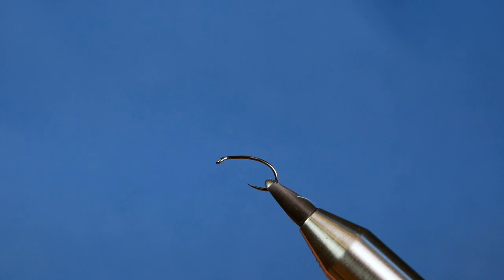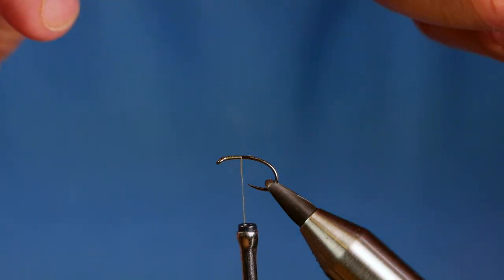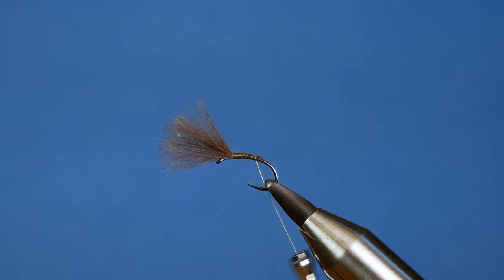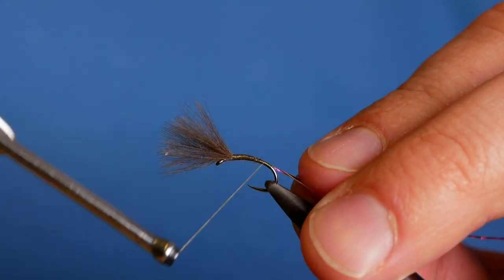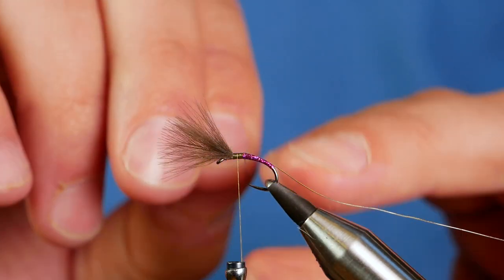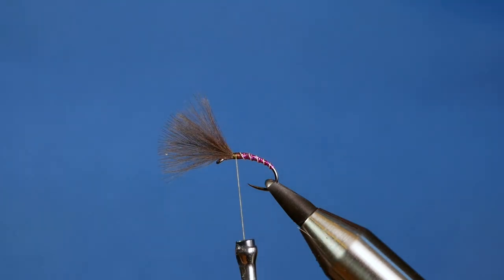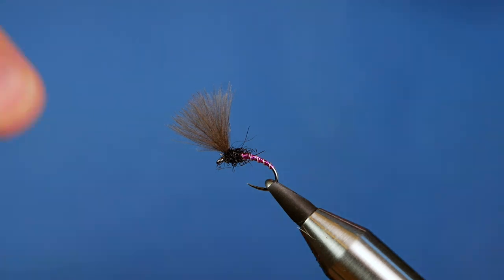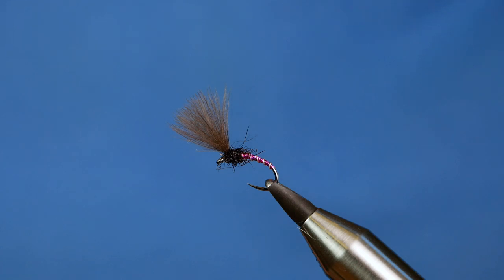How to tie the Purple CDC Hero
Hook: Hanak H333 BL #14
Thread: Semperfli Nano Silk 18/0
Wing: Hanak natural CDC
Rib: Silver Medium Wire
Body: JMC Tinsel Holo Violet
Thorax: Black seals fur

An unlikely looking hero, I know but sometimes you just need to show the trout something they have not seen before!

Often trout can get locked onto a food item and they will just not look at imitations. Sometimes if you increase the size of the pattern it can provoke a reaction and going the opposite way (smaller) can also work.

When I can't get a reaction for going up and down in size then showing something completely different can often save the day.